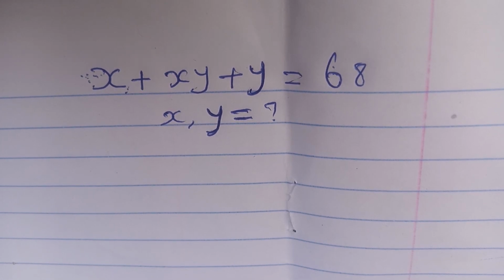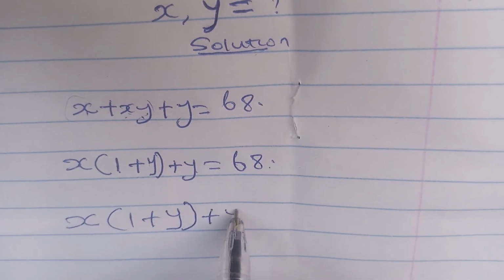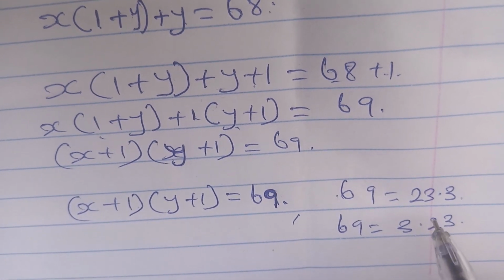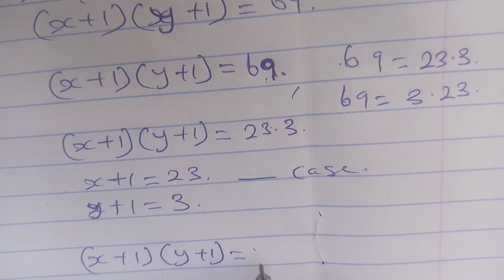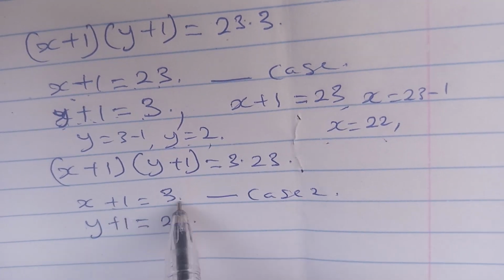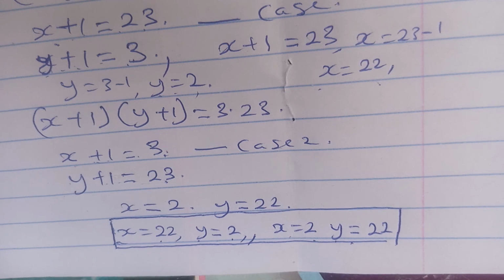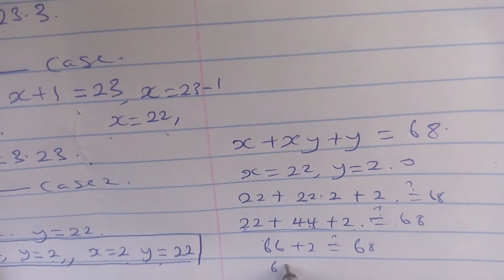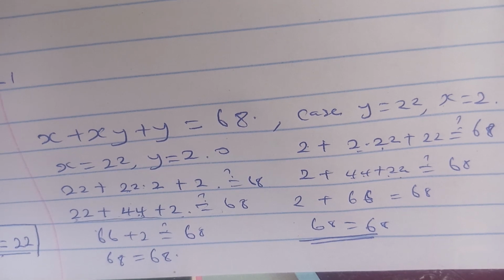Math Olympiad | Harvard Entrance Exam | Calculus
In today video let see how to solve this nice math Olympiad question. So if you are new here please subscribe to this channel and turn on the notification 🔔 to get notified whenever I drop videos on math